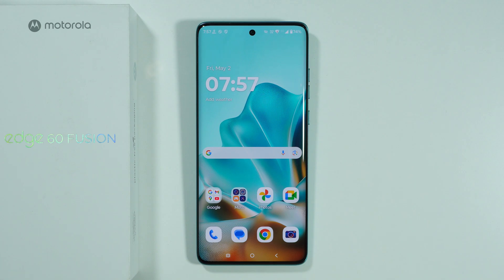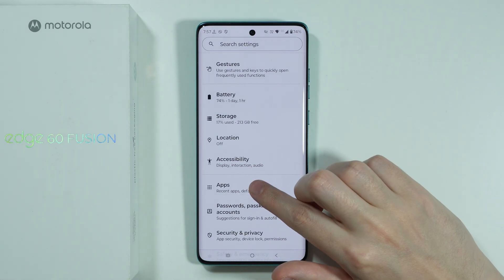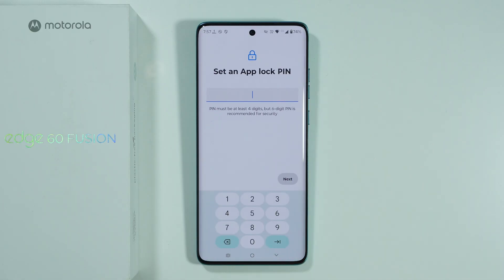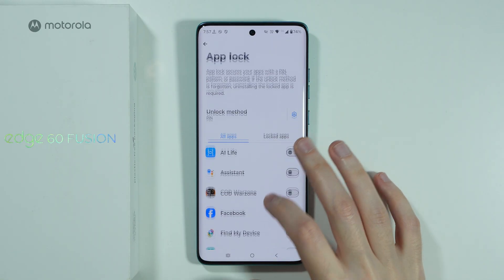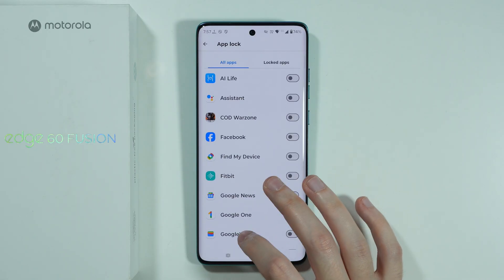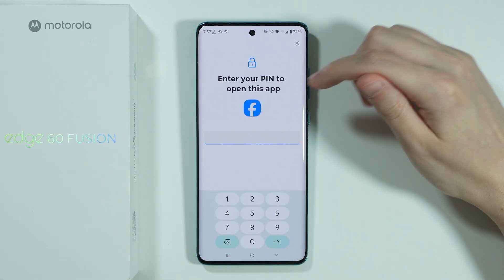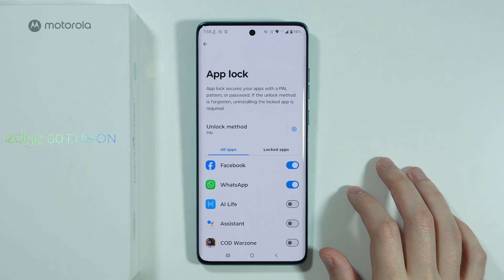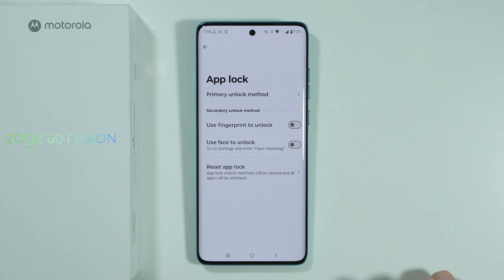Motorola Edge 60 Fusion: How to Lock Apps (Set Password for Apps)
Want to protect your private apps on the Motorola Edge 60 Fusion? This tutorial shows you how to lock apps with a password, PIN, or fingerprint for extra security. Learn how to use Motorola's built-in app lock feature or third-party apps to safeguard sensitive applications like gallery, messages, and social media. We'll guide you through setting up app protection and managing your locked apps list to control access to your private data.